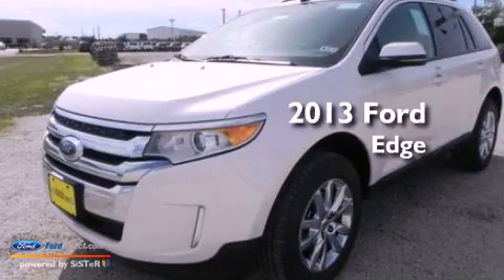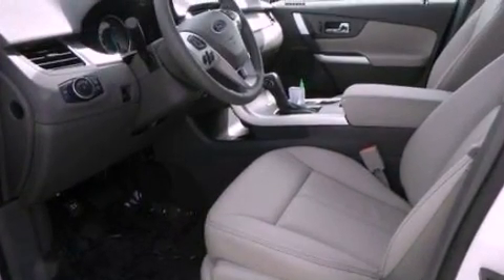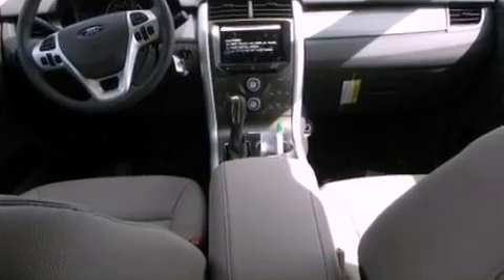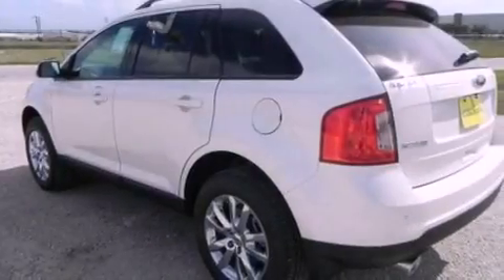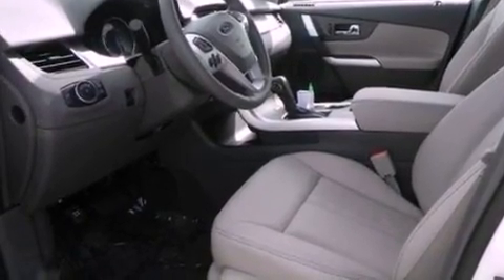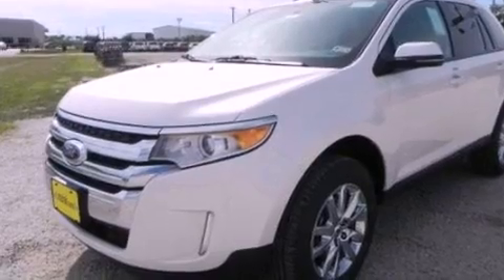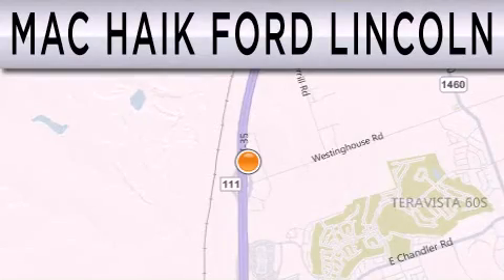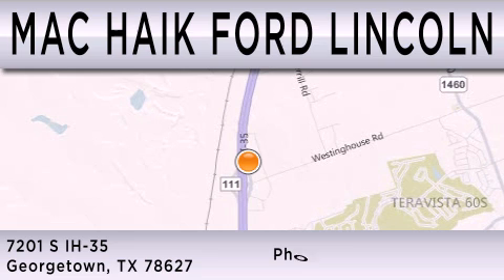2013 FORD EDGE Georgetown TX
Year : 2013
 Make : FORD
 Model : EDGE
 Engine : 3.5L V6 24V MPFI DOHC
 Trans . : 6-SPEED AUTOMATIC
 Exterior : WHITE PLATINUM TRI-COAT METALLIC

 Interior : MEDIUM LIGHT STONE
 Stock : 130773